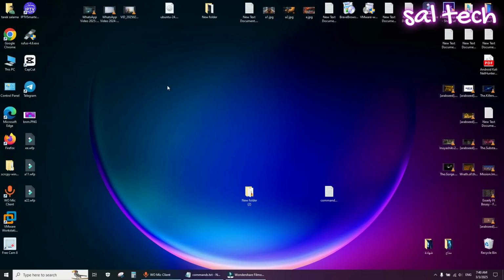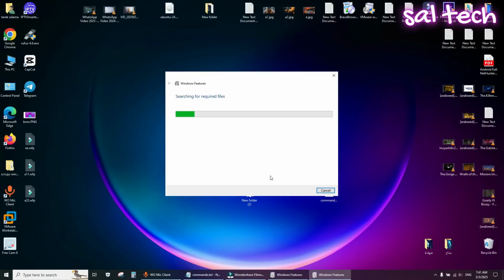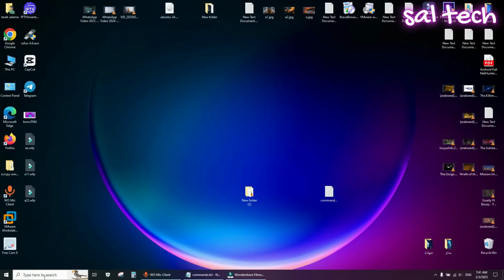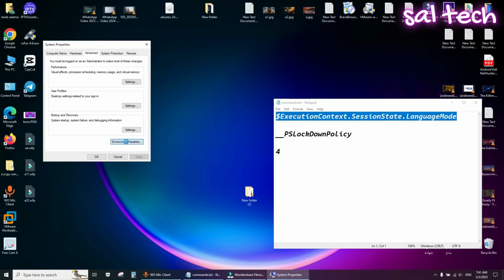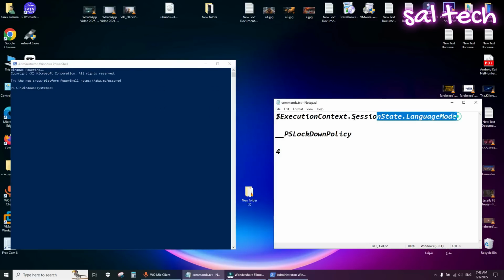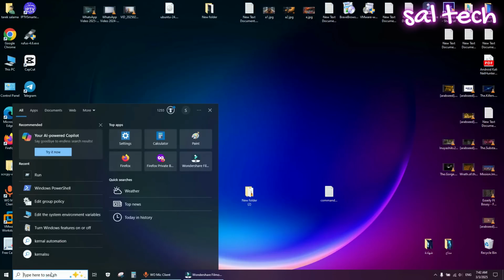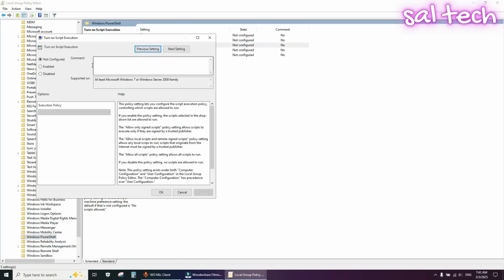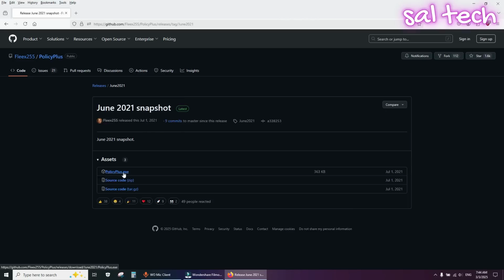Your Windows PC Is Under Attack! Fix These 3 Dangerous Settings NOW! 🛡️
🖥️ URGENT WINDOWS WARNING: If you're using Windows 10 or 11, your PC could be vulnerable right now!
PowerShell is one of the most abused tools by hackers — and unless you change these 3 critical settings, you’re leaving the door wide open for malware, ransomware, and remote attacks.

🚨 In this quick and powerful video, you’ll learn:

✅ How PowerShell is secretly used by cybercriminals
✅ What $ExecutionContext.SessionState.LanguageMode and __PSLockDownPolicy really mean
✅ The step-by-step method to disable risky script execution without breaking your system
✅ Extra tips to lock down your Windows PC and boost your cybersecurity in minutes

🛡️ These tweaks work on Windows 10 & 11 — no tools needed. Just your built-in security settings!

👇 Act now before it's too late!

📌 BONUS: Works perfectly with home, pro, and enterprise editions.

💬 Question of the Day:
Did you already know PowerShell could be abused like this?

👍 Like | 🔁 Share | 👨‍💻 Stay Safe Online